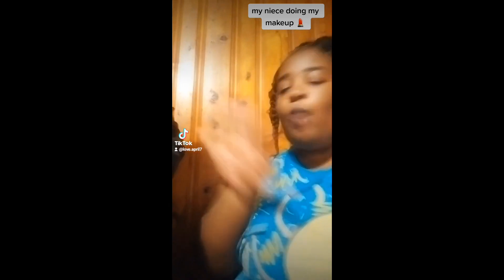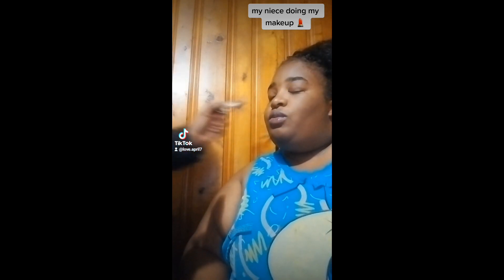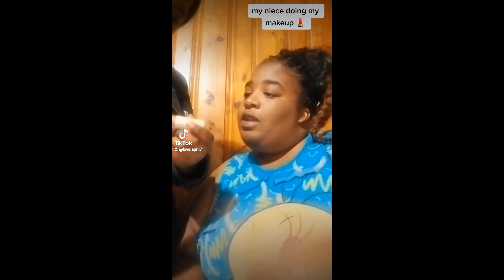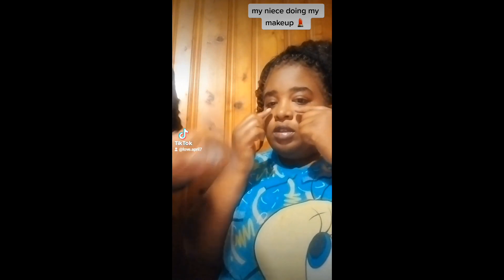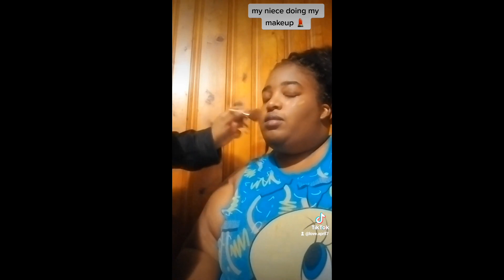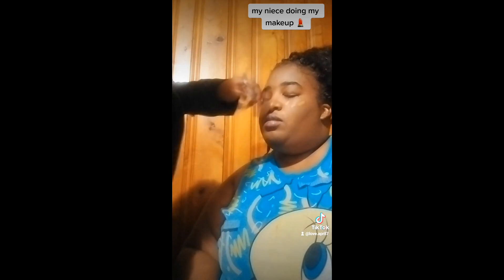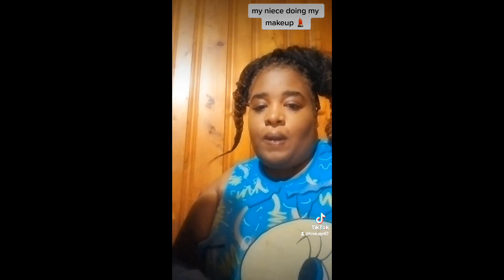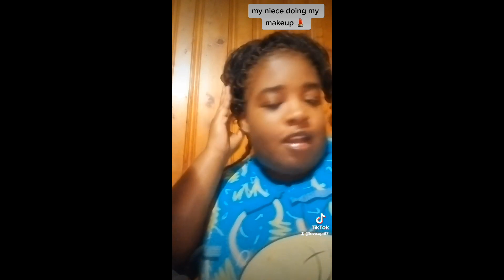MY NIECE DOES MY MAKEUP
april.love26 Instagram
love april7 tiktok
April brooks Facebook

babygirlzy05